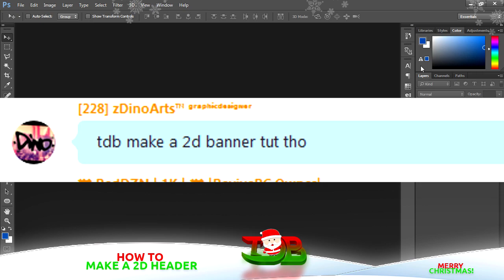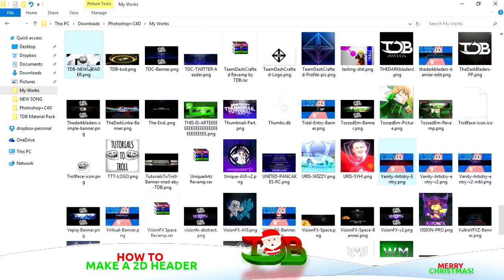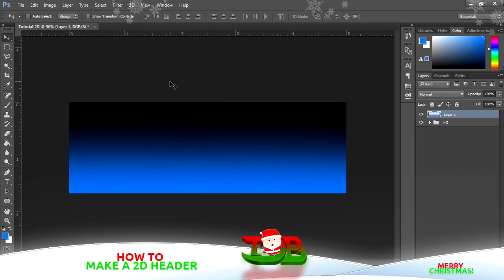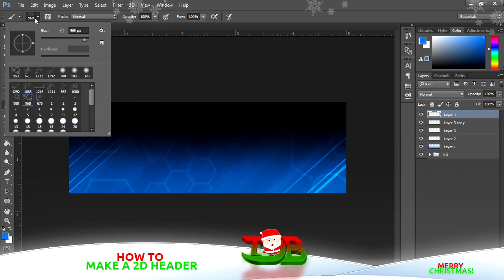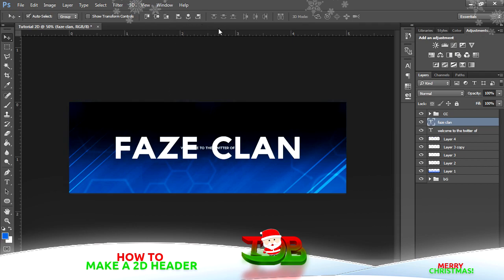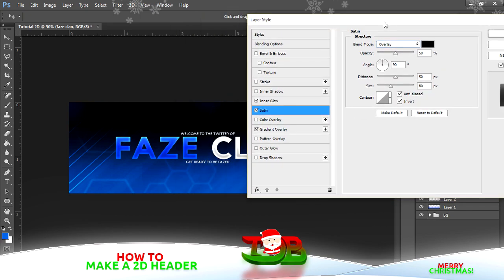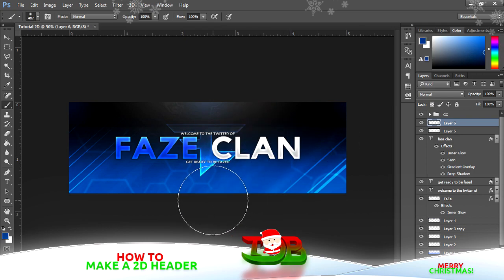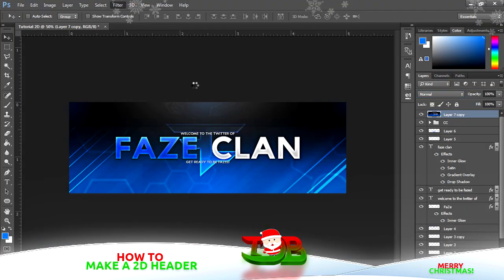Professional 2D Twitter Header Tutorial | TheDarkBladers [Merry Christmas!] [80 Likes?]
»  Download for Tech Brushes is below!

Hey guys! Merry Christmas, I'm back with another tutorial for you. Many of my friends requested this one so I wanted to make
this Christmas special. I hope you liked this tutorial, let's aim for 80 LIKES! Come on!
My Links?

-Love from
TDB